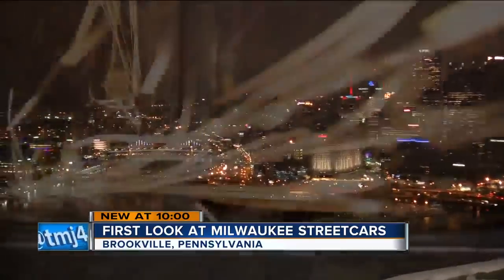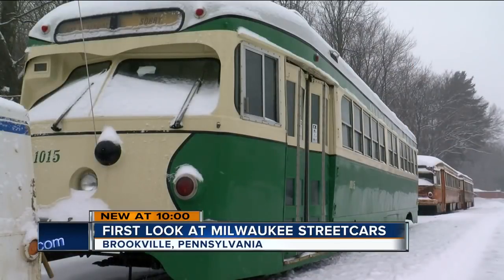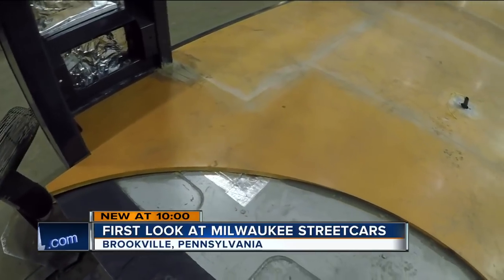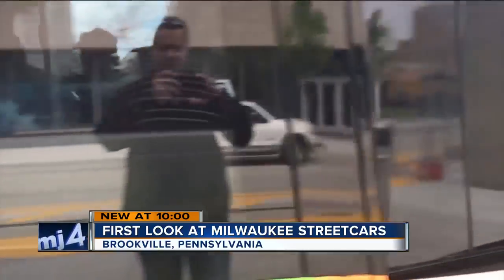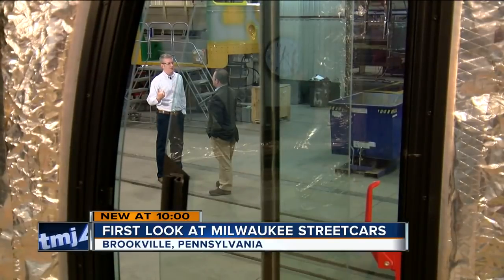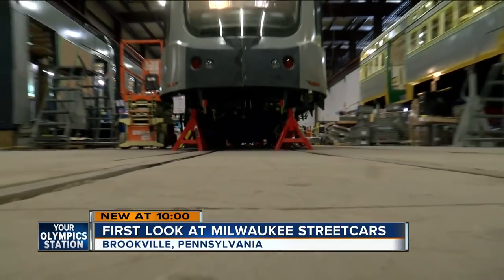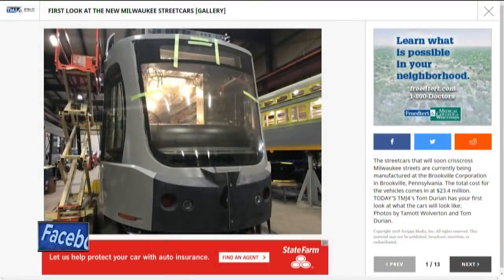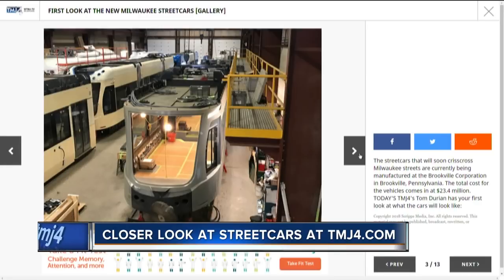First Look: The Milwaukee Streetcars coming together in Pennsylvania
Crews building the Milwaukee Streetcar vehicles say the first of 5 cars is 90 percent complete. Brookville Corporation in Brookville, Pennsylvania is manufacturing the vehicles alongside others for a future Oklahoma City line.